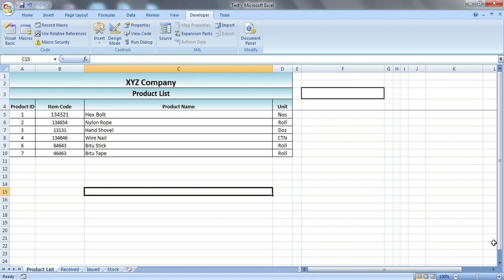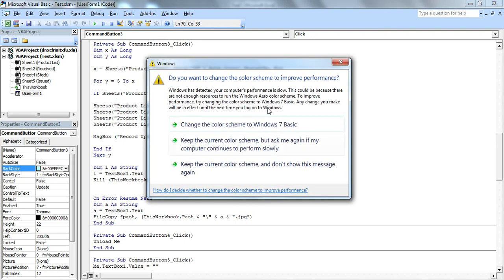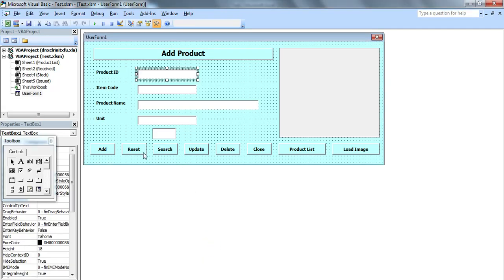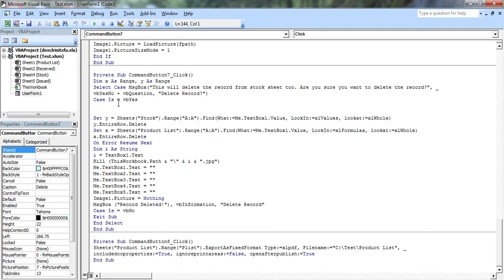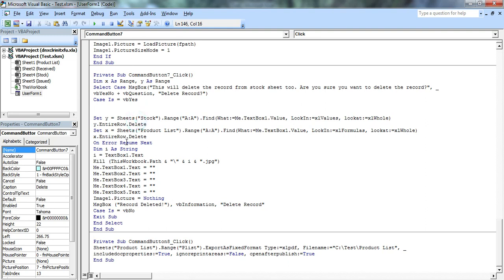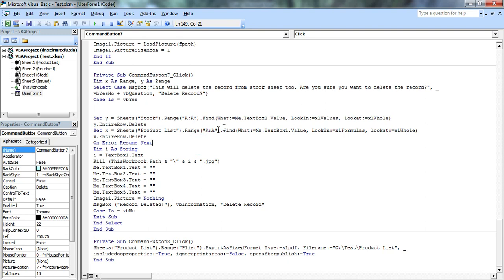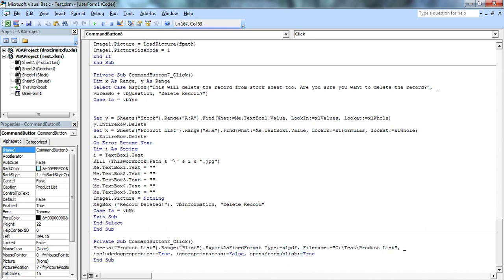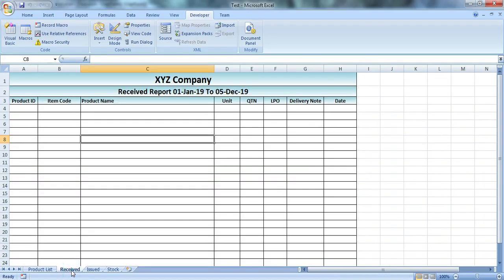Inventory Management in Excel VBA Tutorial Part 3 - Update, Delete Records, Export excel to PDF File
This is Part 3 of Inventory Management Software using Excel VBA. in This Video you can learn how to update and delete record of multiple sheets simultaneously, delete file through VBA, export excel sheet to PDF file and update picture in image box.